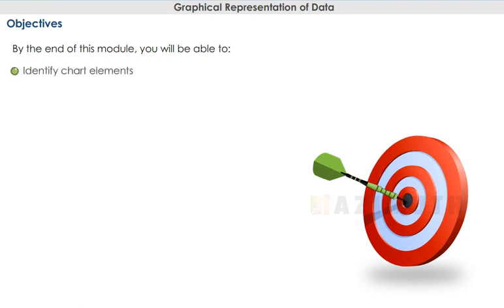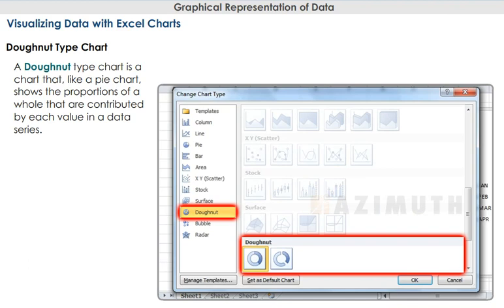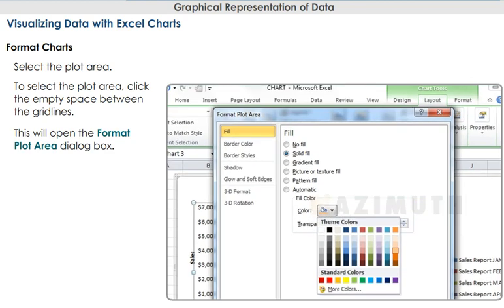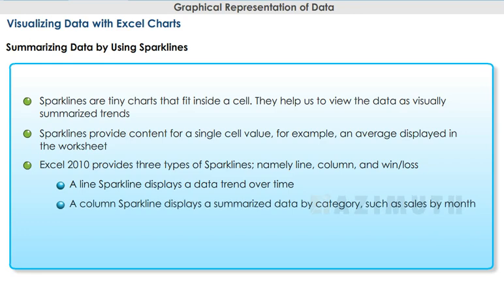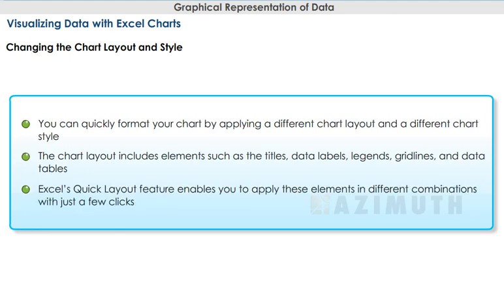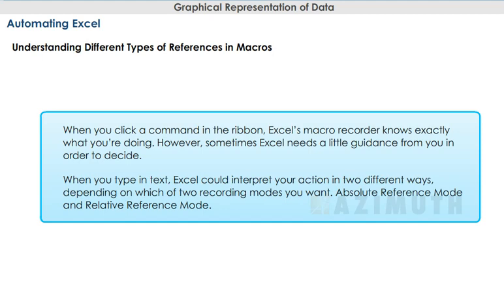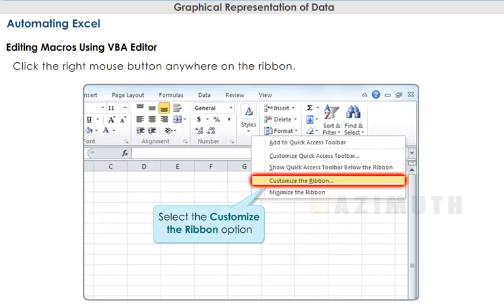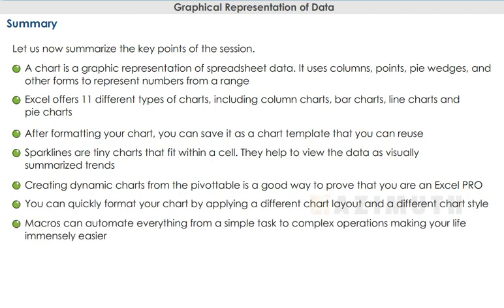Module 4 MS Excel Graphical Representation of Data 2010